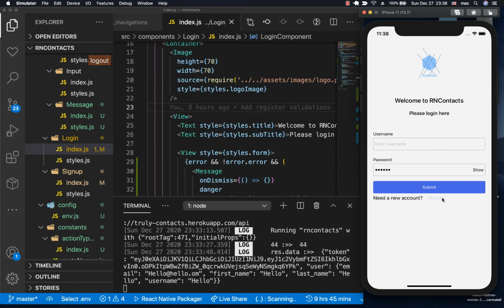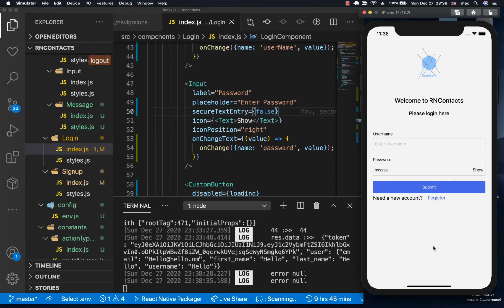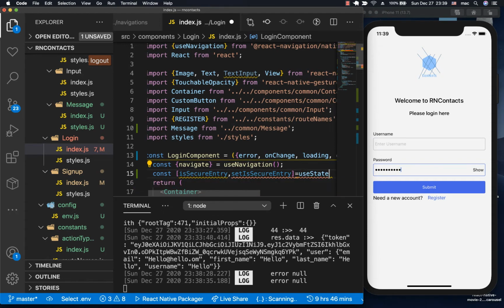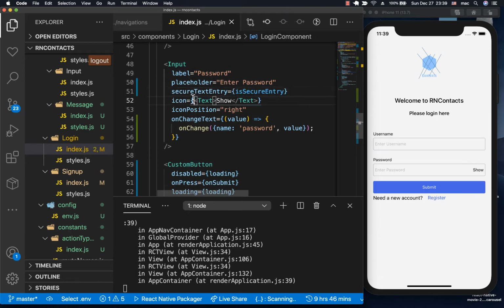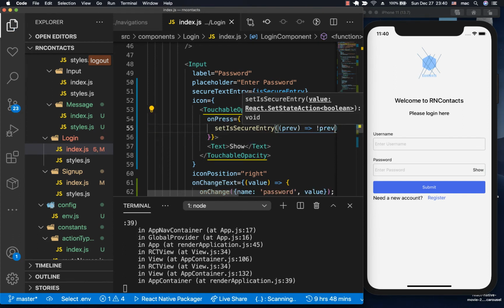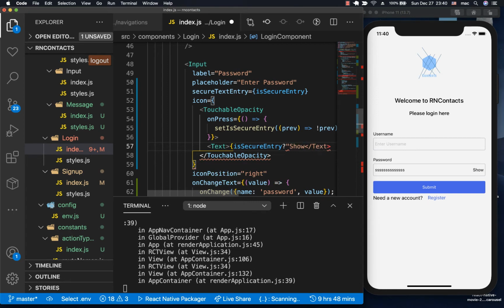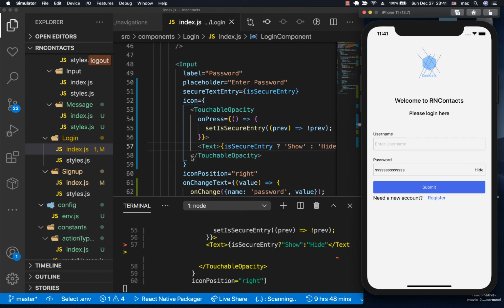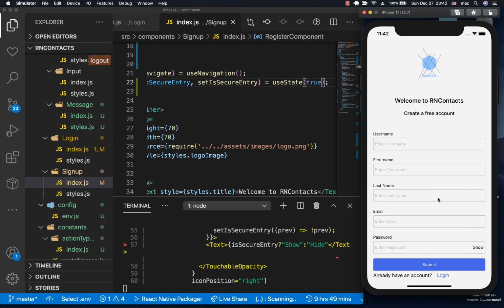Show/Hide Password Feature. React Native Beginner Project Course.#21